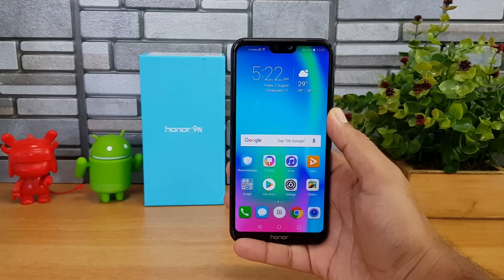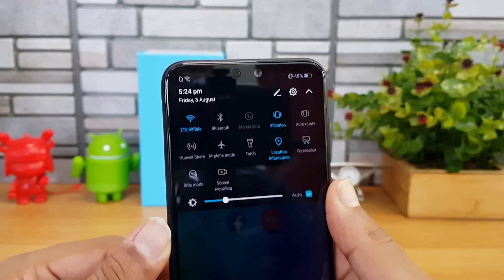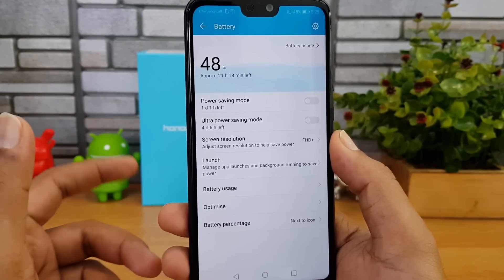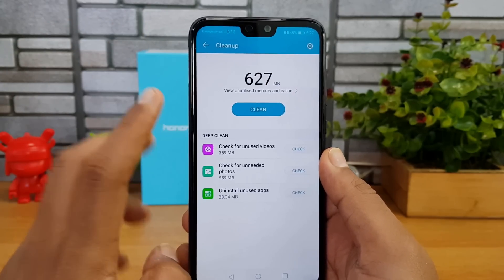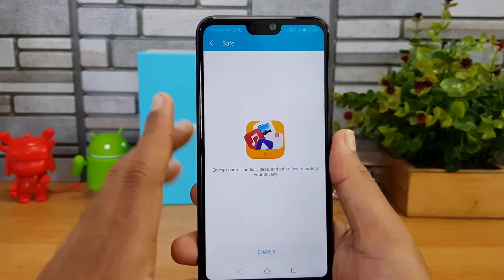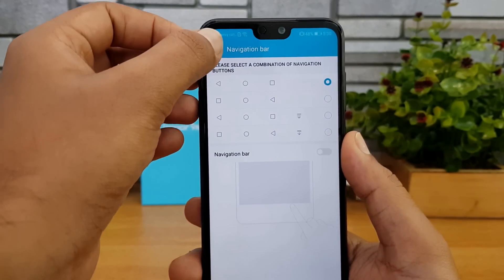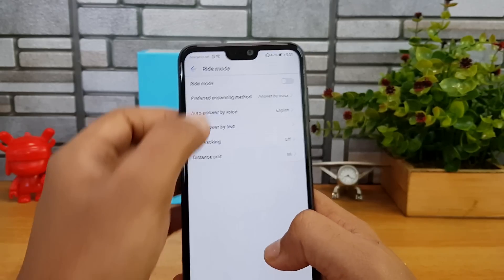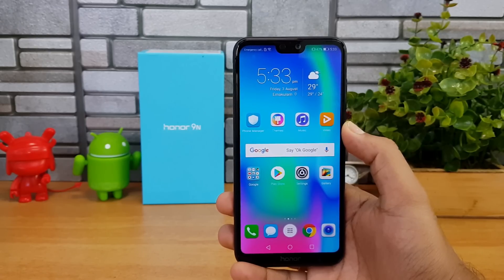Honor 9N Tips, Tricks and Features (EMUI)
Honor 9N is the latest smartphone from Honor in India and comes with EMUI 8.0 and here are the tips, tricks, and features of the device.